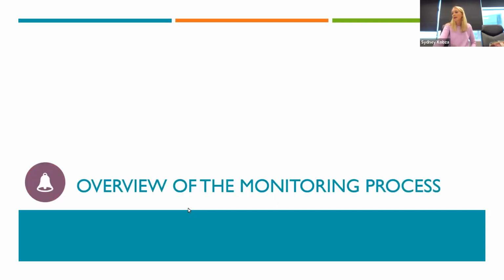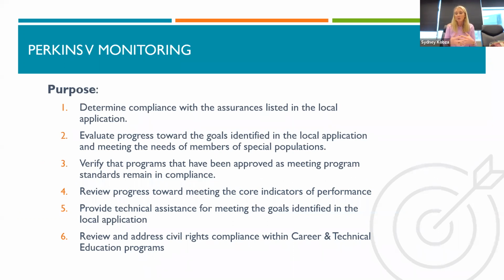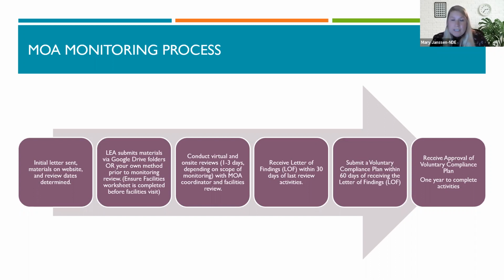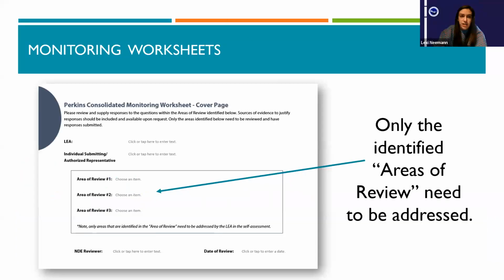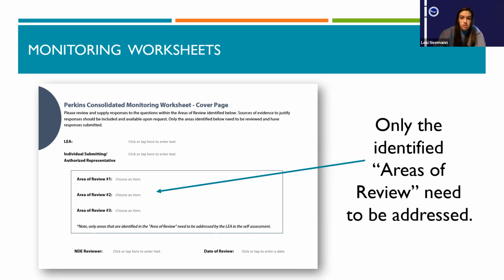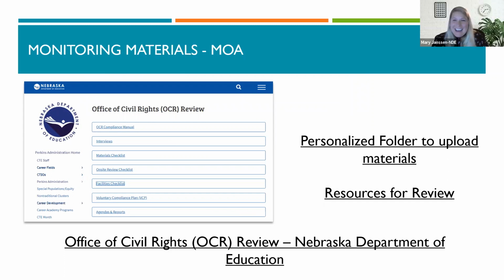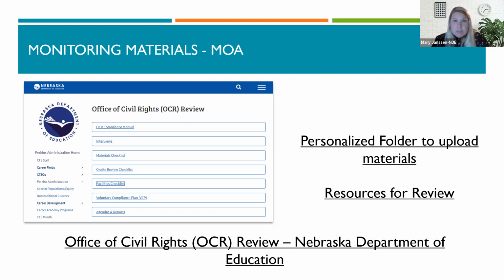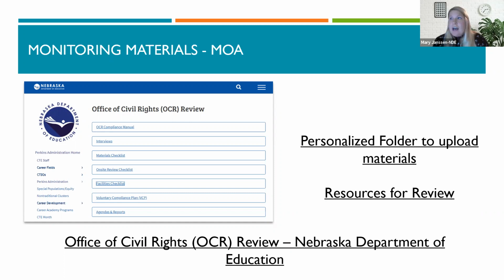MOA & Perkins Monitoring Introduction - Webinar